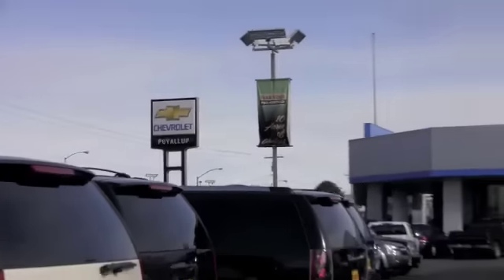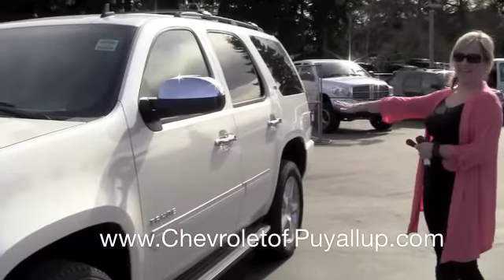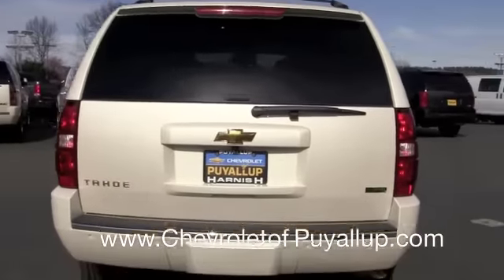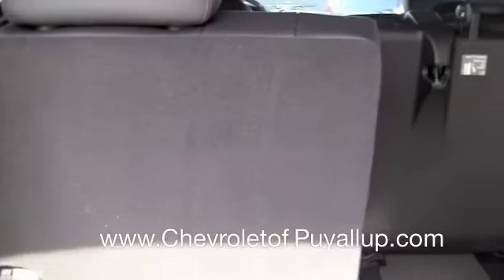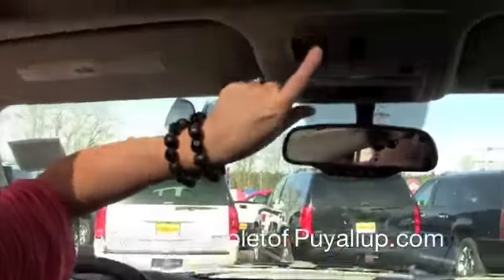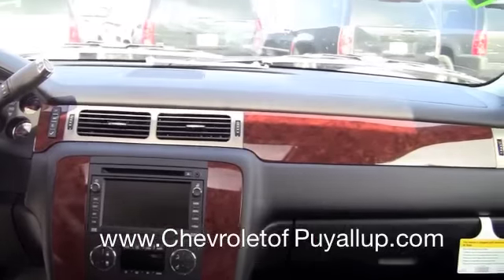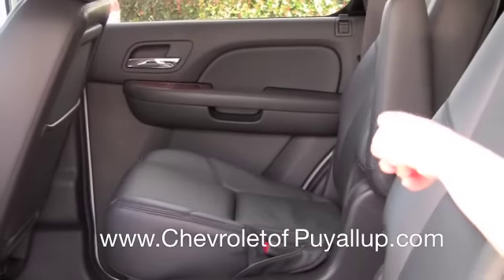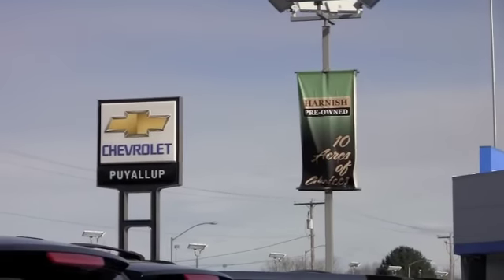2011 Tahoe Chevy Tahoe Dealer Review Puyallup, WA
Year: 2011
Make: Chevy
Model: Tahoe LTZ
Engine: 5.3L V8
Trans: Automatic
Exterior: White Diamond Tricoat
Interior: Black

Chevrolet of Puyallup
800 River Road, Puyallup WA

2011 Chevrolet Tahoe LTZ Tacoma, WA